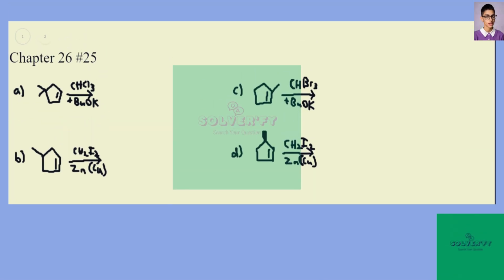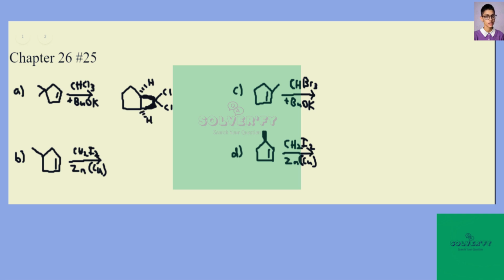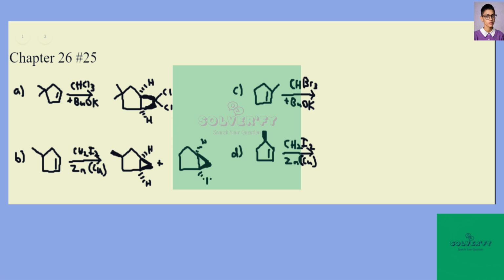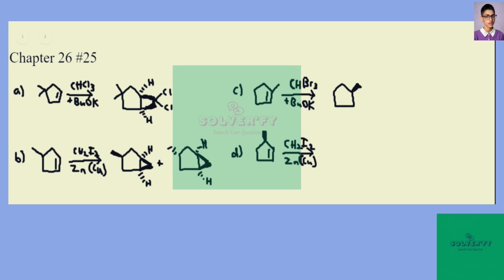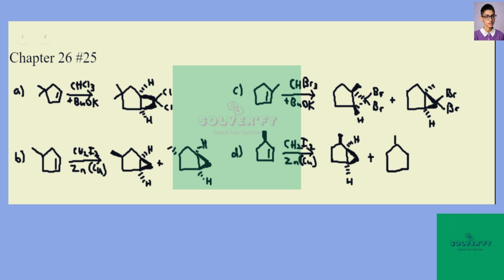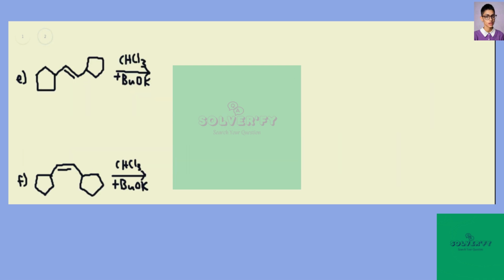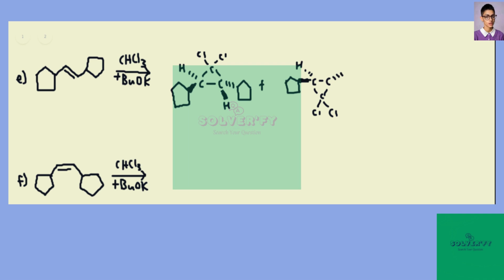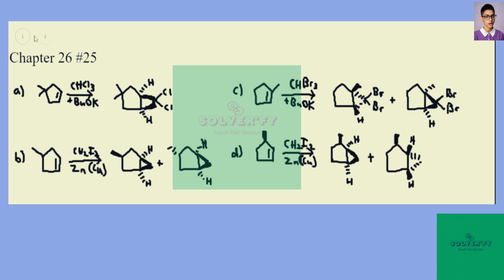[Chemistry] Draw the products (including stereoisomers) formed in each reaction.